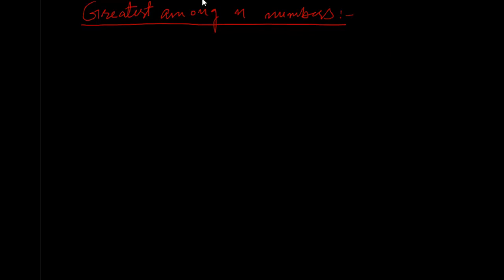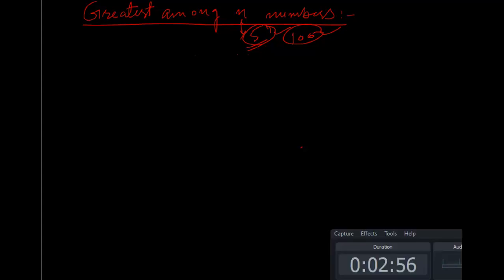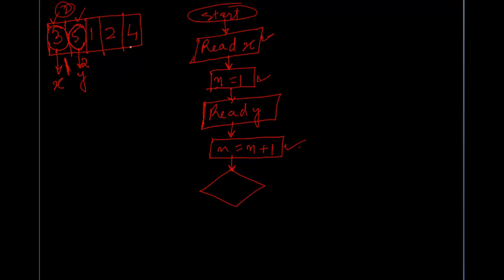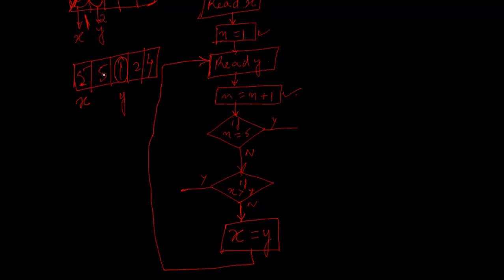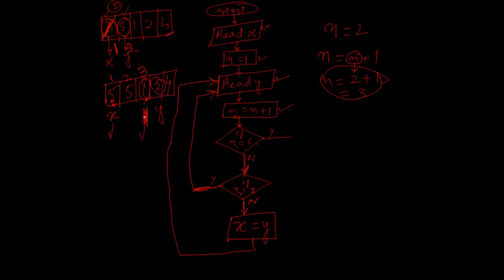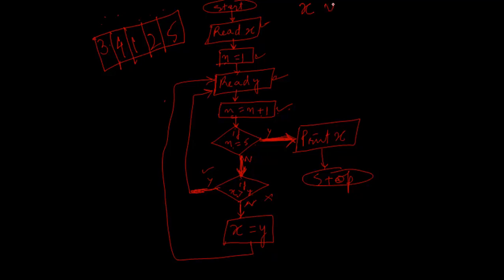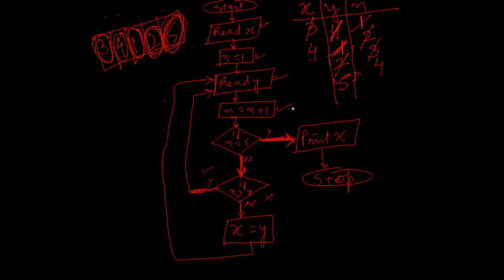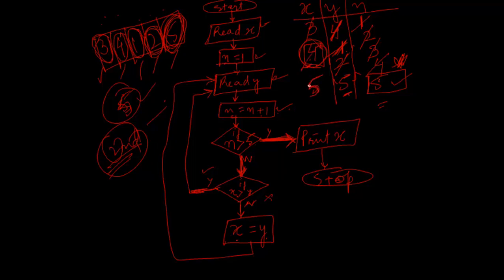Flowchart/Algorithm to Find the Greatest No Among N numbers or among 5 numbers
A graphical representation of an Algorithm is a Flowchart. It is a standard diagram to understand the algorithm. As the famous saying "A picture is worth a thousand words" it is explained in this video.

An easy way to learn Computer Science basics in Urdu/Hindi.
Your comments are very helpful so please comment with your suggestions.